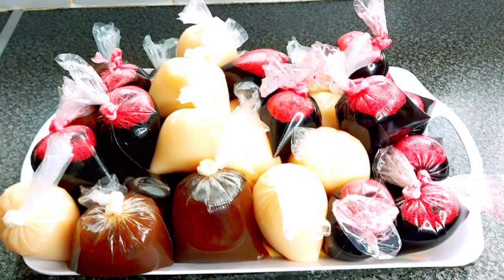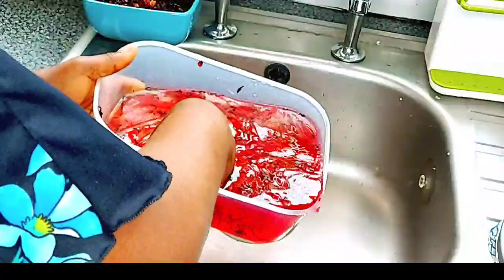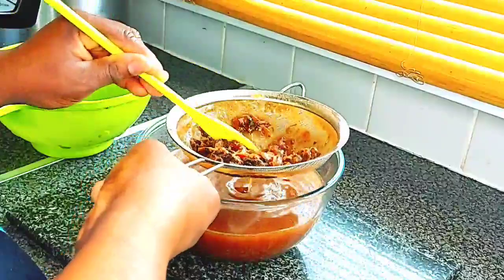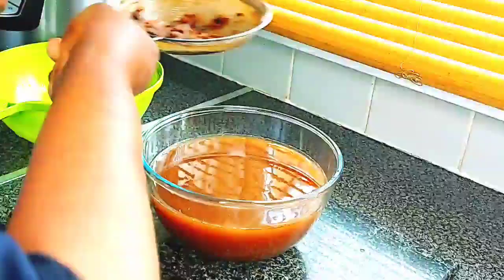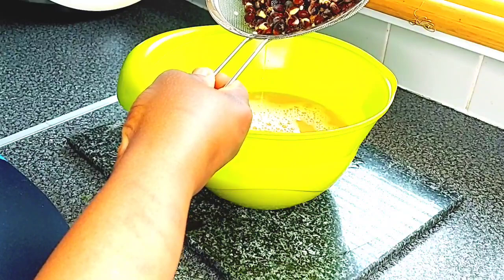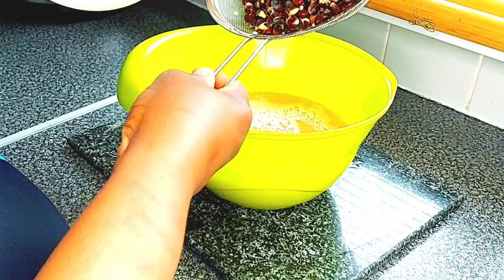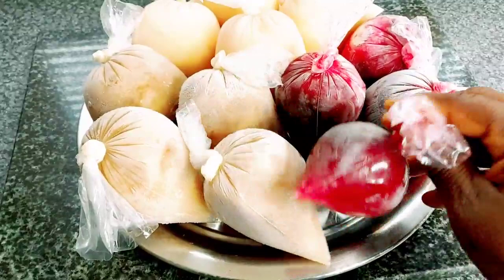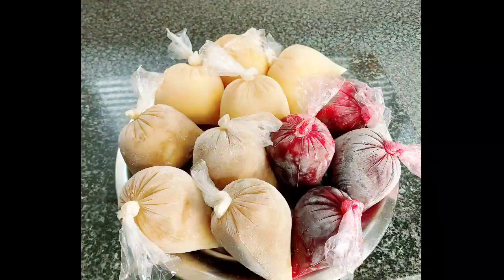Africachildhood memorieslollyposBonbon glacé ou congéler de l afrique que tout les enfant 💖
Instagram Le secret de la bonne cuisine

pour la collaboration ou Buisness contact moi sur Instagram or email